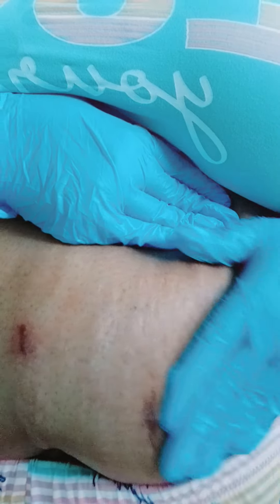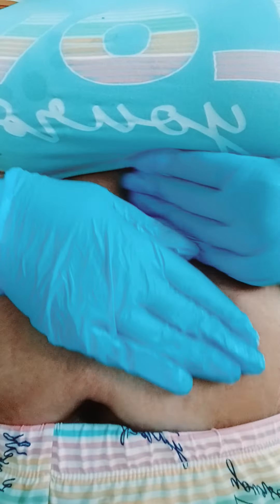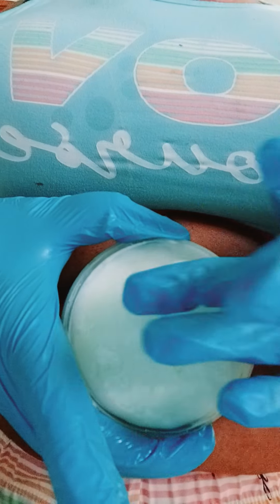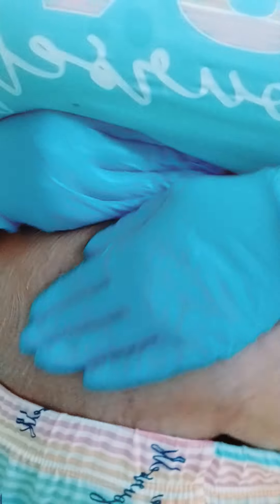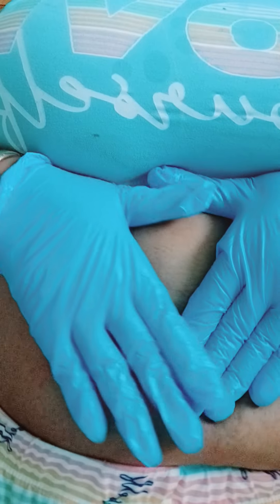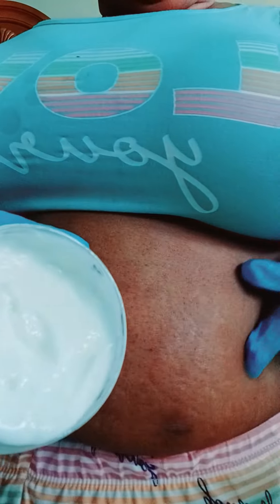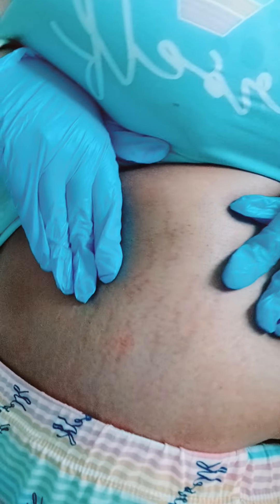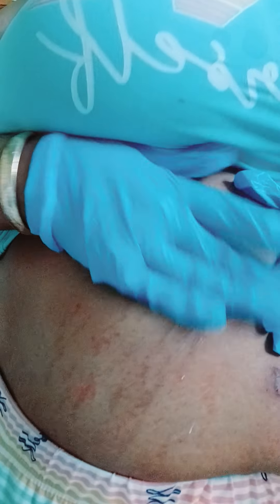stretch mark, surgical scars & burns#GONE in just a few wks with our organic scar removal products